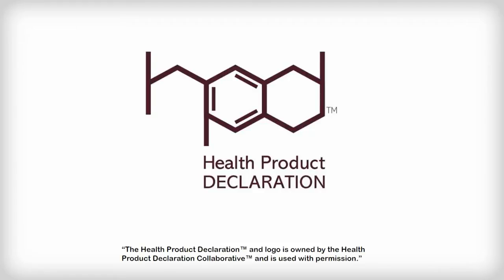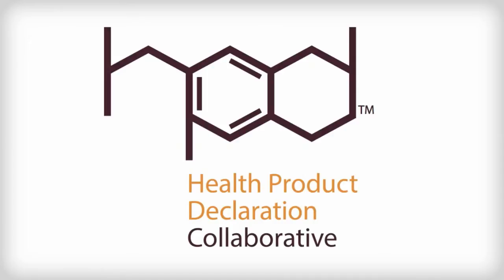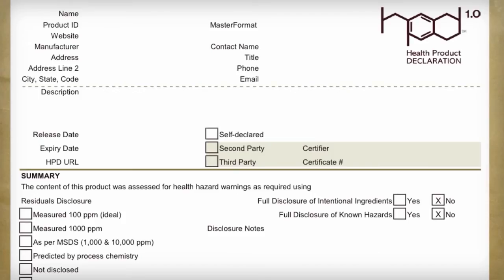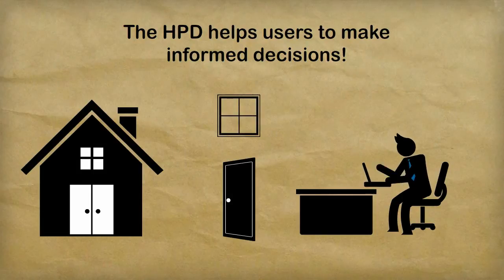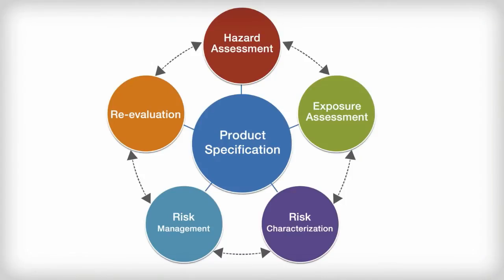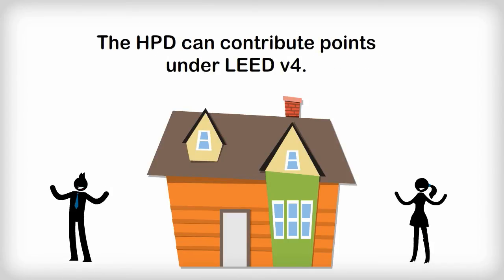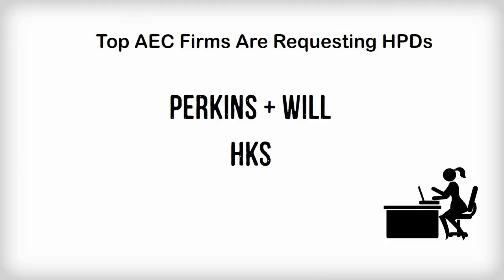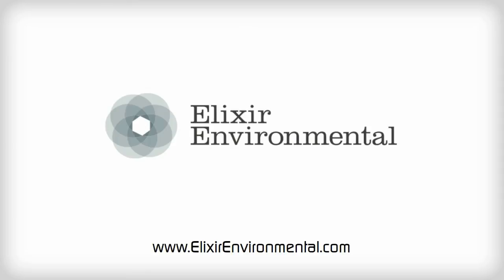HPD: Intro to Health Product Declaration Video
What is an HPD™? HPD stands for "Health Product Declaration". The HPD is an open standard format for reporting product content and health information for building products and materials. Elixir Environmental provides the following services: Health Product Declaration (HPD), LEED Product Documentation, and CE Course Development.